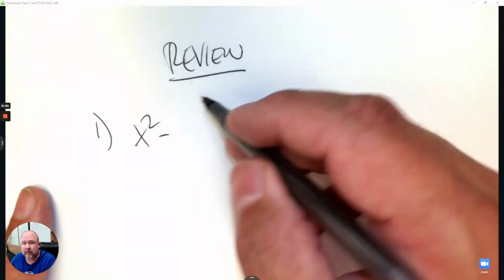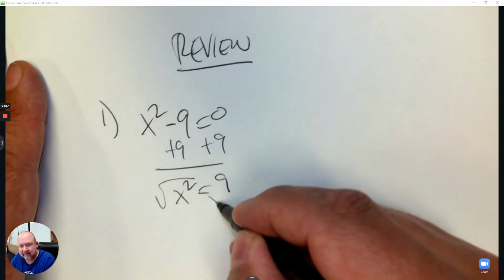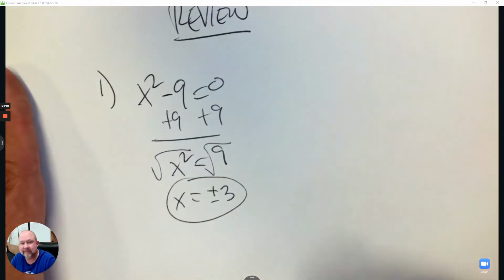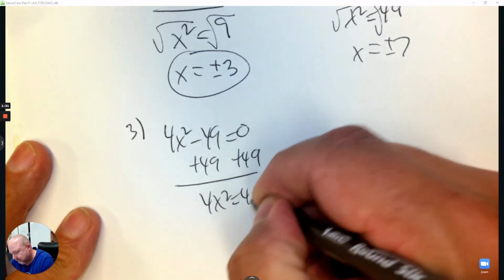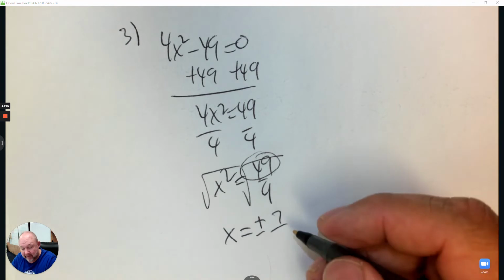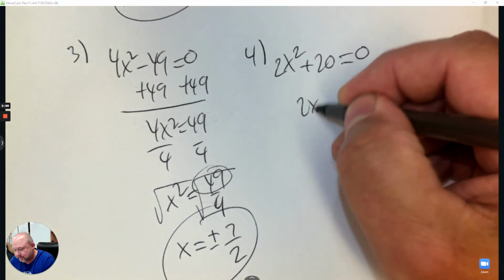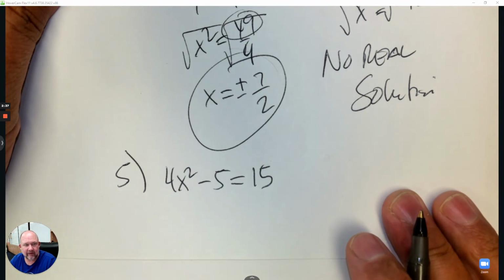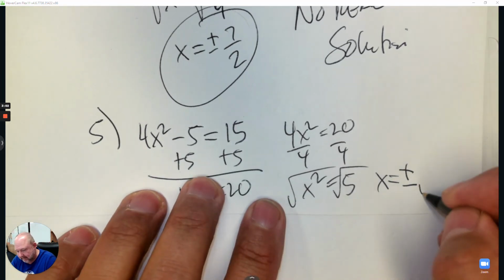Math 2 Solving Quadratic Equations by Square Roots REVIEW